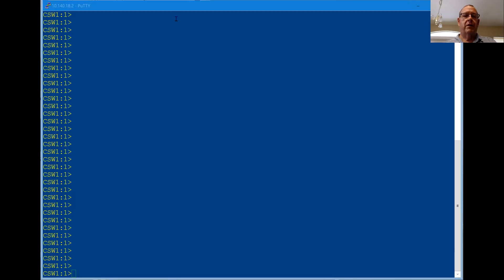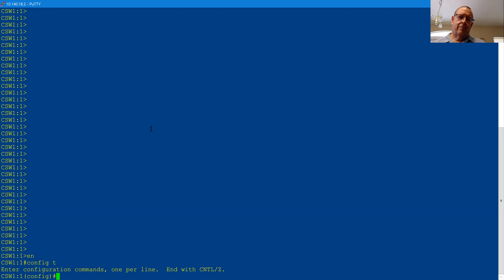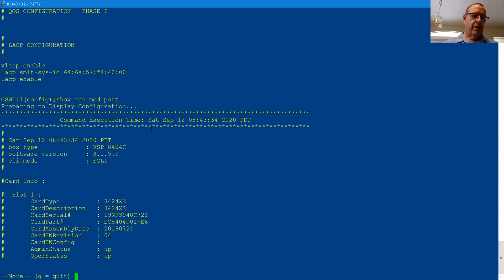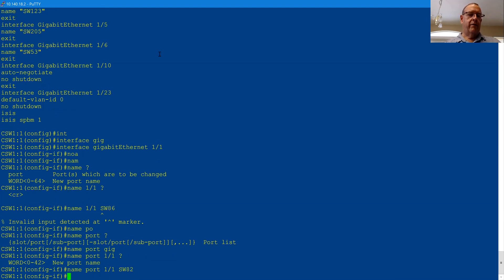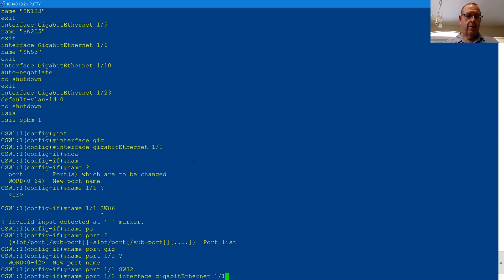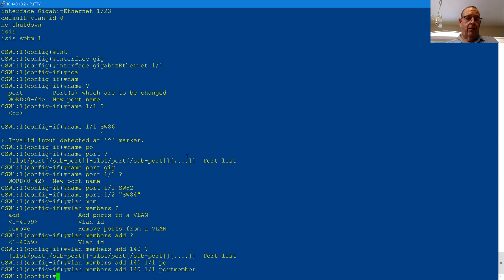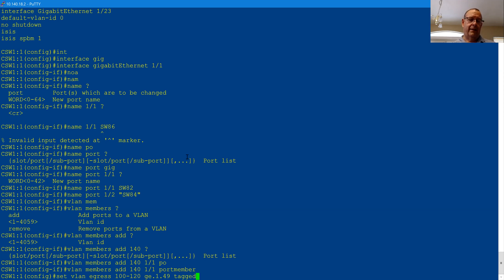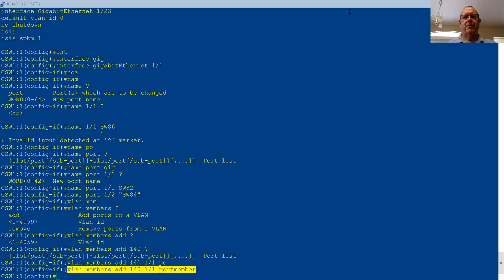Network Admin Life - Naming Ports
This is a short video on naming ports on a VSP switch.  This is the core of our new Extreme Fabric deployment.